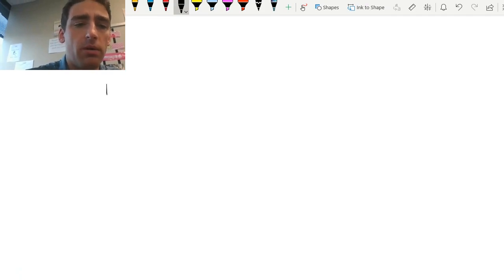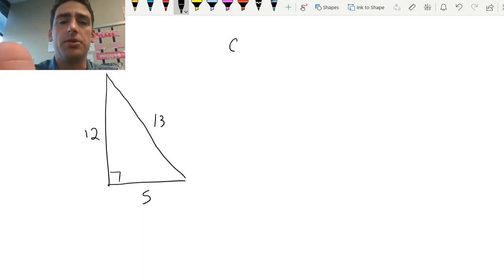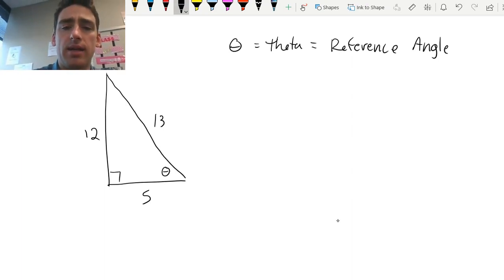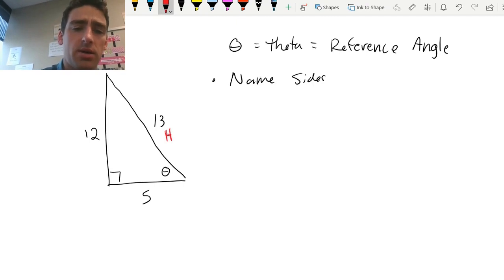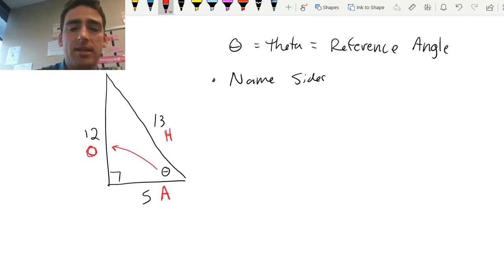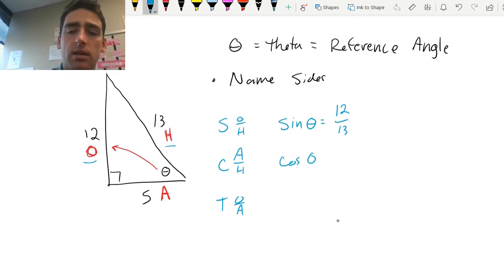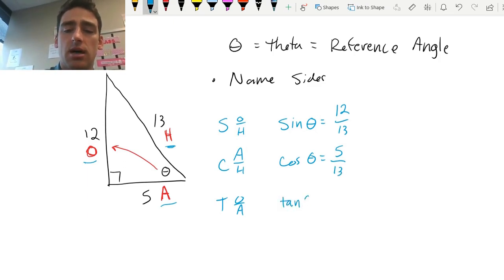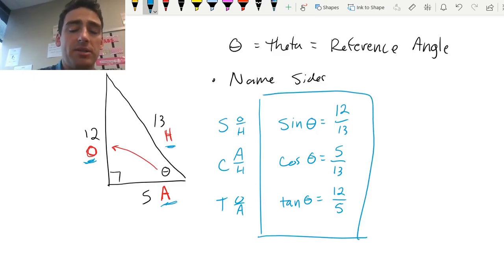Trigonometry Intro Review